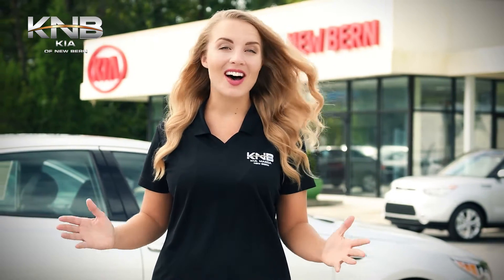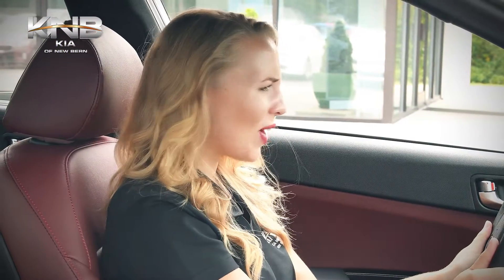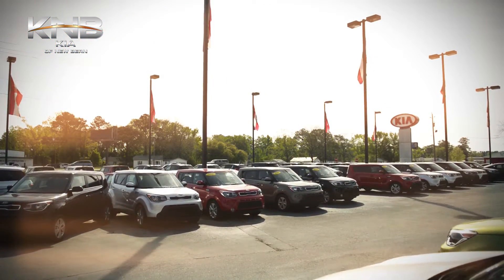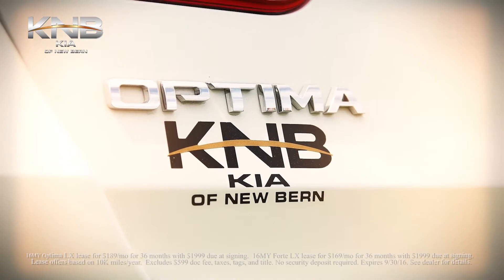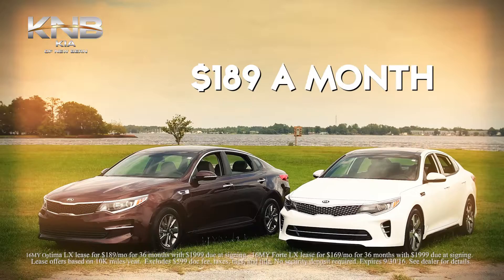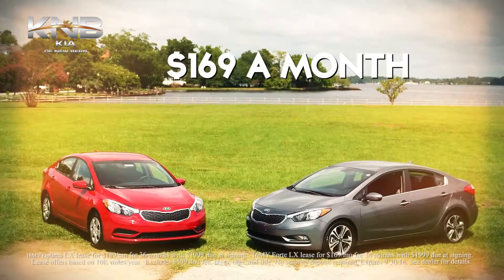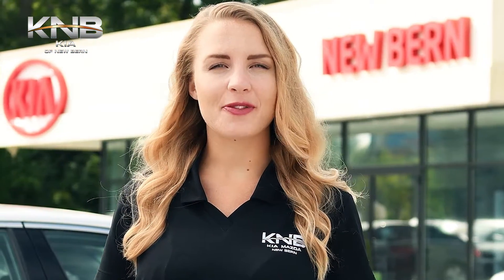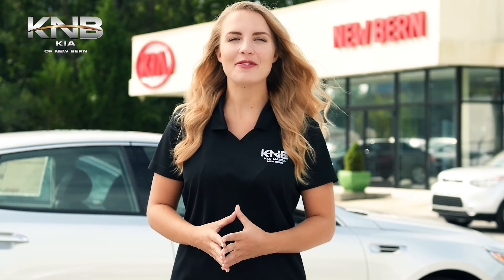KNB Optima Forte Sept 2016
KIA of New Bern Optima Forte Commercial